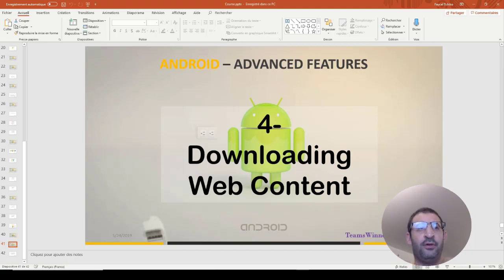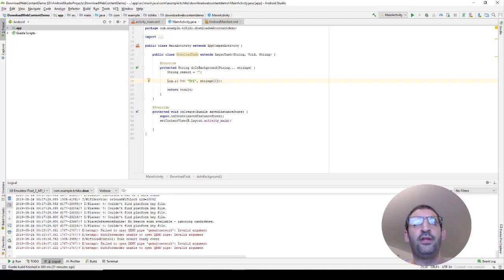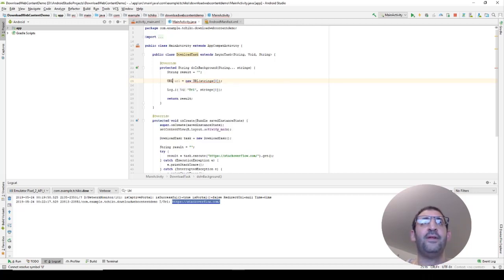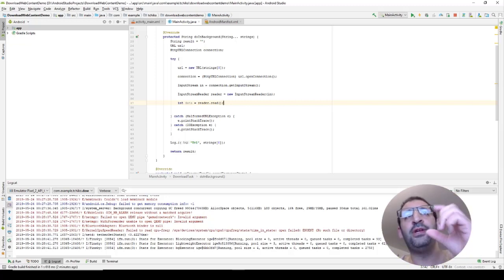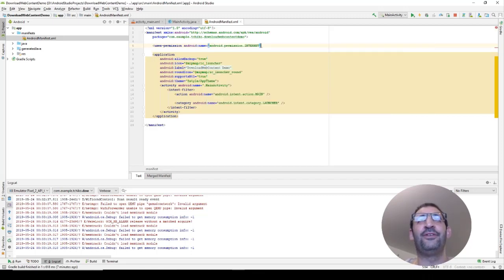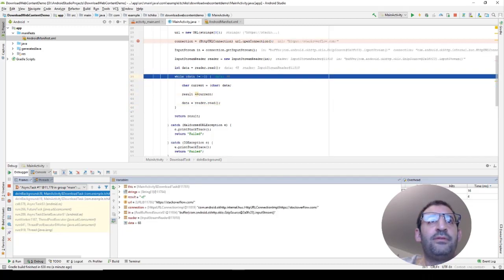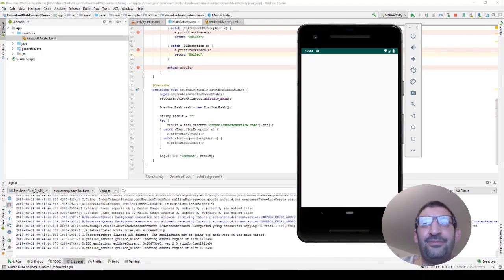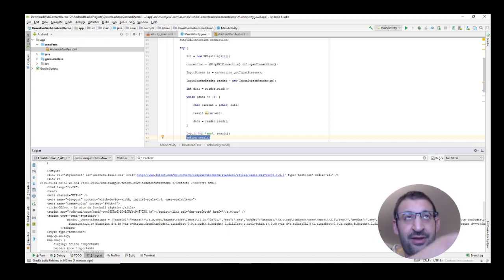28- Android Tutorial - How to Download Web Content in Android application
How to Download Web Content in Android application? how to get information from the internet ? In this video I'll show you the first way to achieve this.

Check very well if you have add an Internet Permission